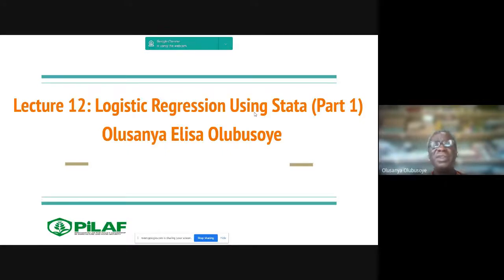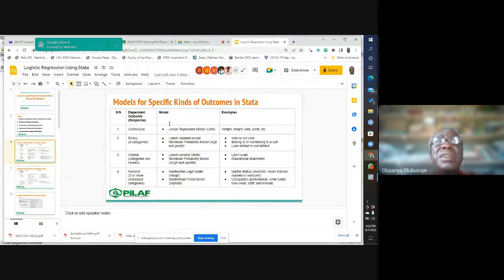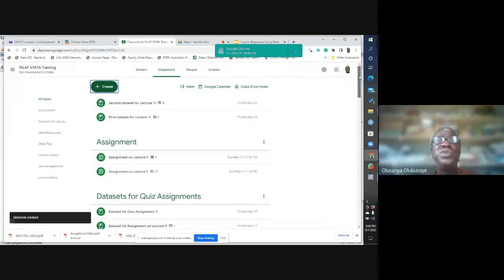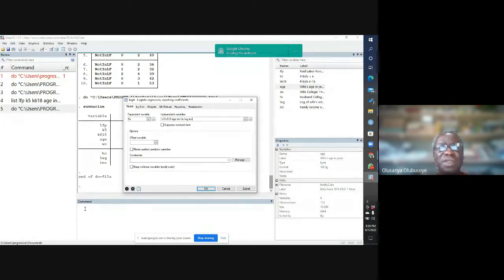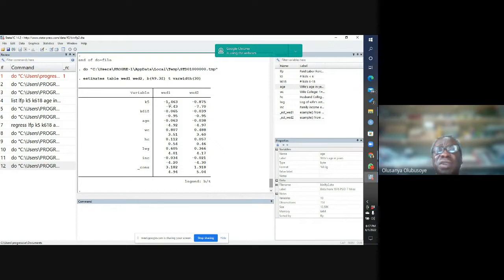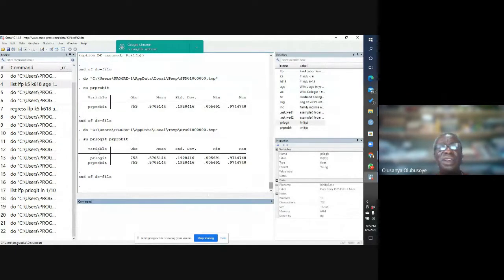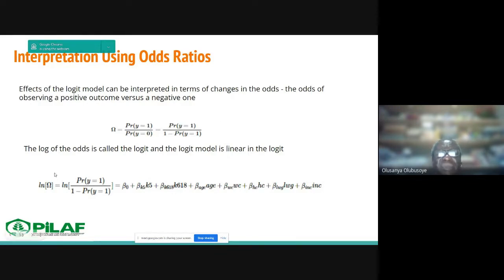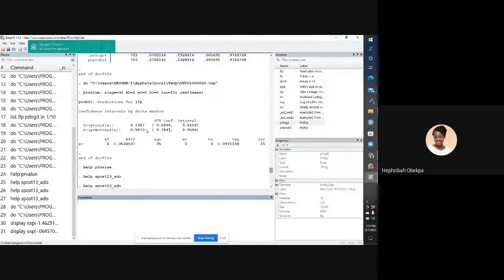Modelling Binary Outcomes Using Stata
The video discusses the models for specific kinds of outcomes in Stata. In particular, models for binary outcomes - logit and probit are discussed.